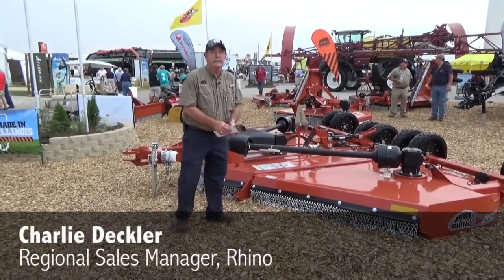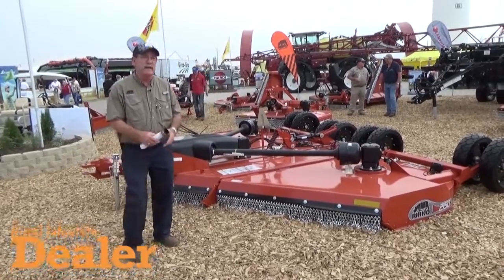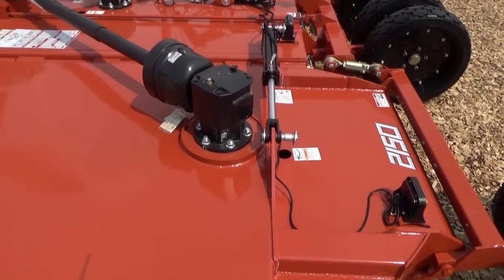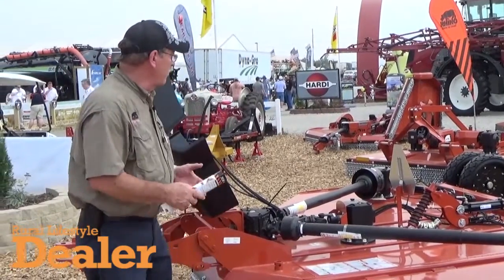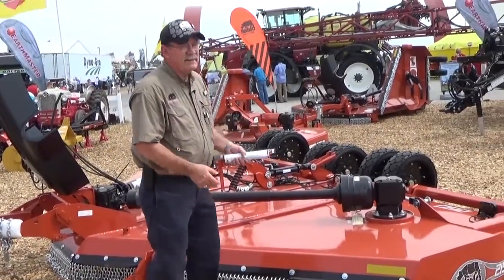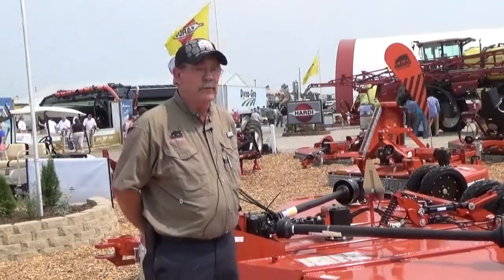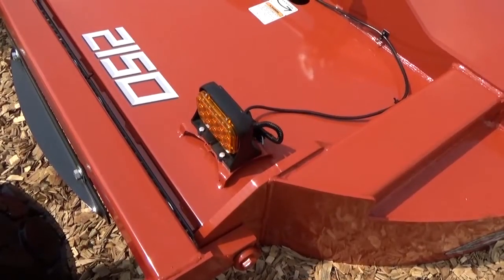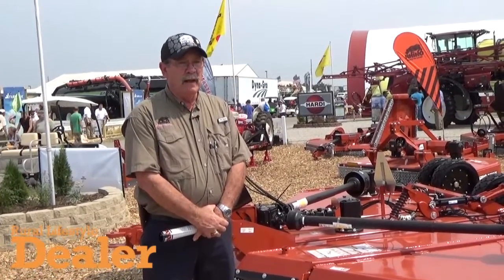Rhino Adds 15 Foot Flex Wing to Line Up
Charlie Deckler, regional sales manager with Rhino, introduces Rhino's 15 foot Flex Wing cutter, the 2150, at the 2015 Farm Progress Show. The new model has easy-open access to the gearbox which makes maintenance easier than competitors.